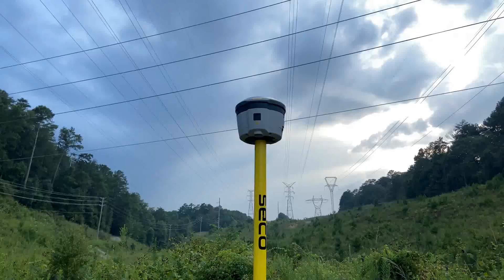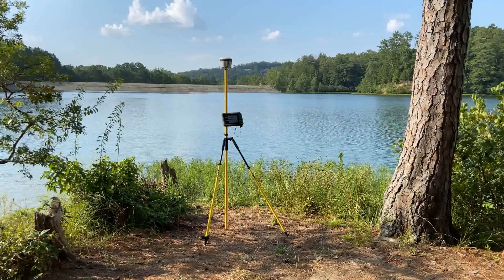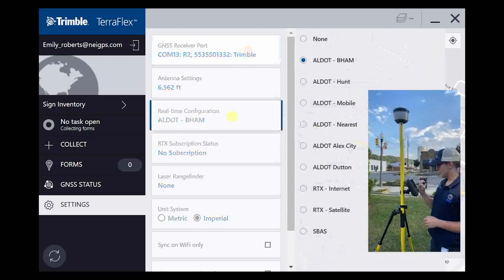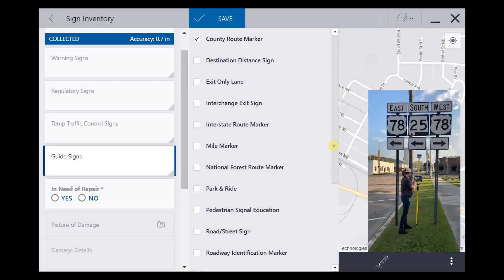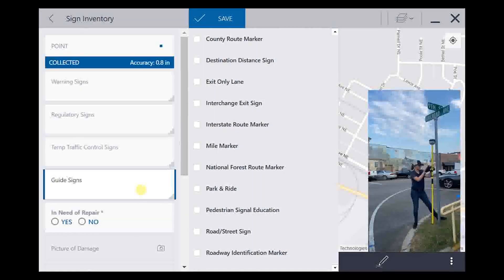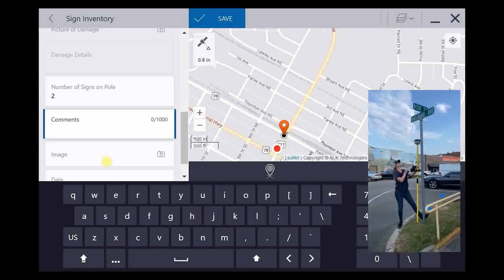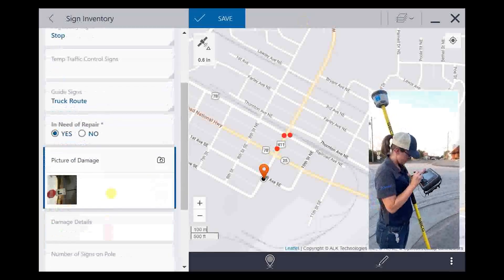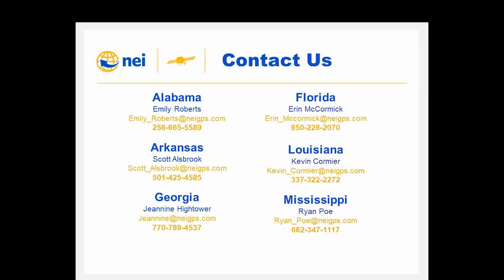Trimble T7 Windows Tablet & R2 GNN Receiver Field Demo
Emily Roberts, NEI Alabama Sales Rep, created a "live" field demo video of the Trimble T7 Windows Tablet and R2 GNSS receiver. She shows the set up from beginning to end and collects signage in the field with Trimble TerraFlex. Watch for the bloopers at the very end!